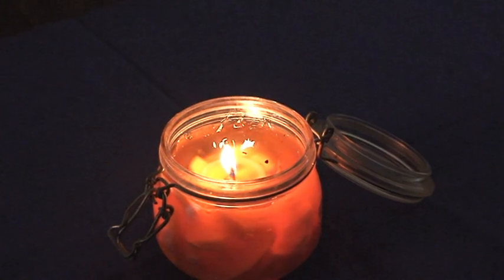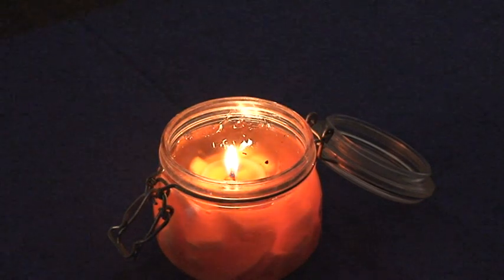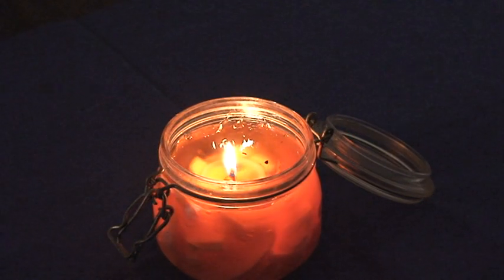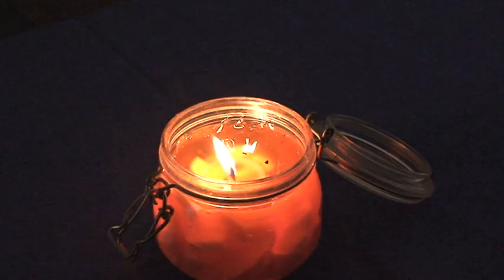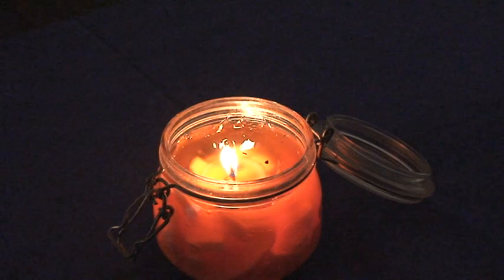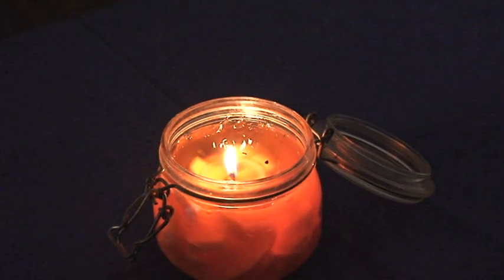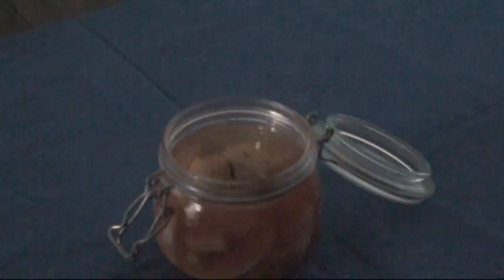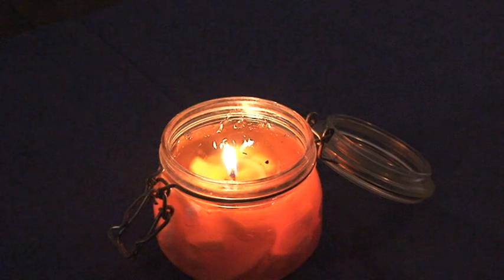Candle Vapor Ignition - Real Time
Demonstrate candle re-ignition through ignition of vapors with a match.  See also slow-motion video posted separately.